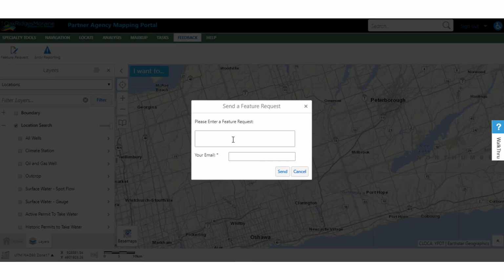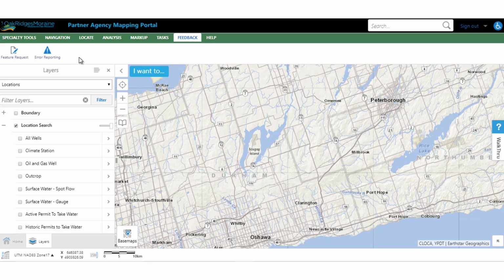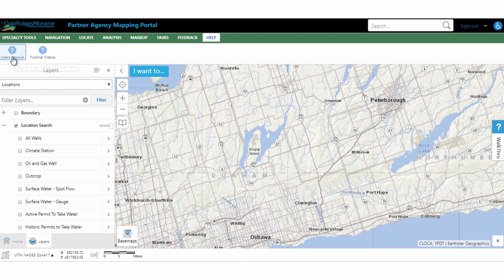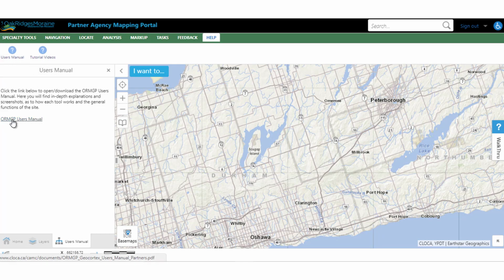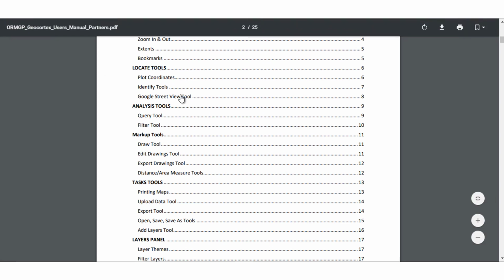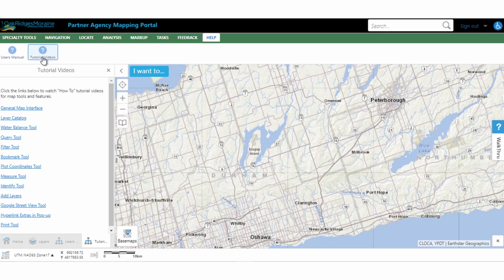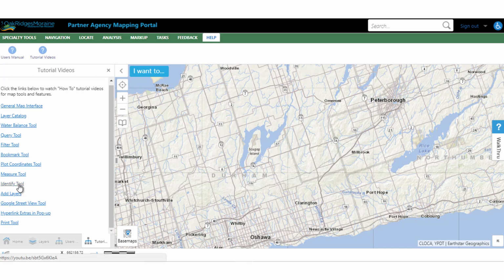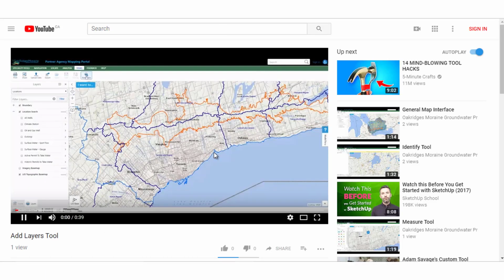Feedback & Help Tools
Learn to use the feedback tools to send feature requests or report errors. Looking for help? explore our Users Manual PDF or watch some tutorial videos!